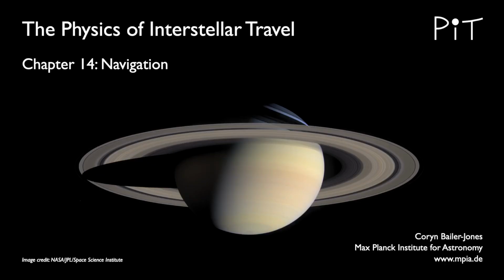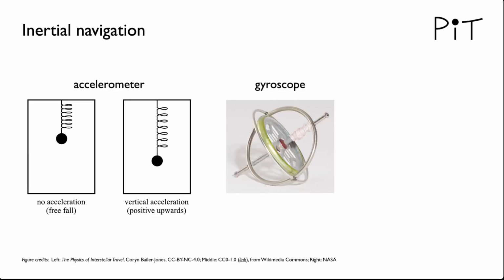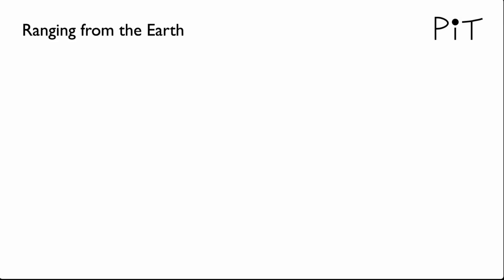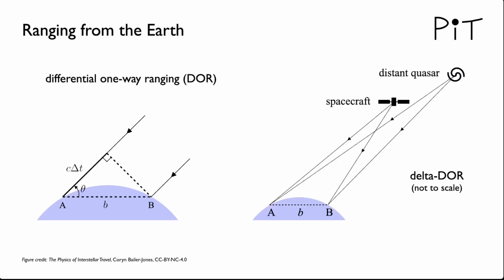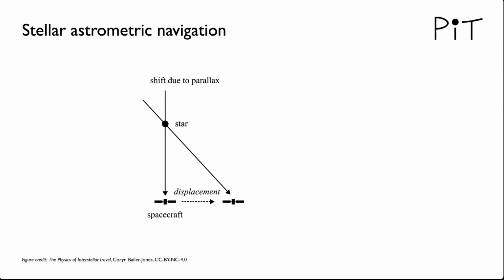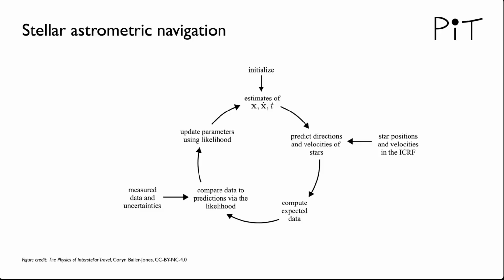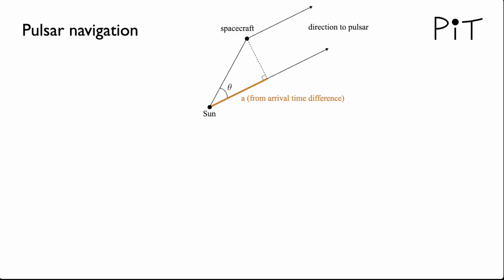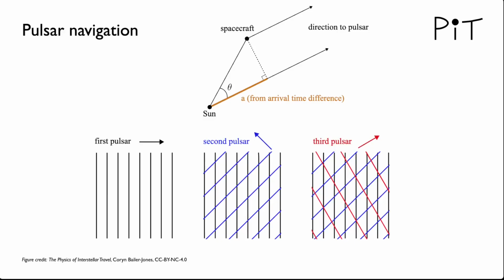The Physics of Interstellar Travel. Chapter 14: Navigation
These videos are a summary of my book "The Physics of Interstellar Travel", published by Cambridge University Press. In this chapter I look at how to navigate in interstellar space using stellar astrometry and pulsars. I also give a brief overview of solar system navigation and global navigation satellite systems.